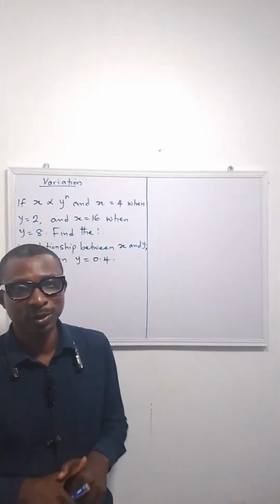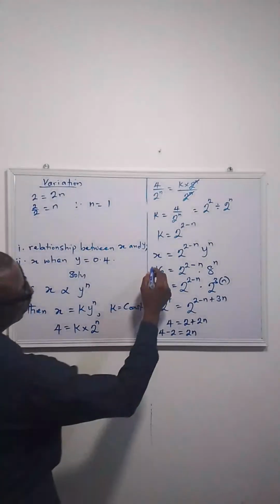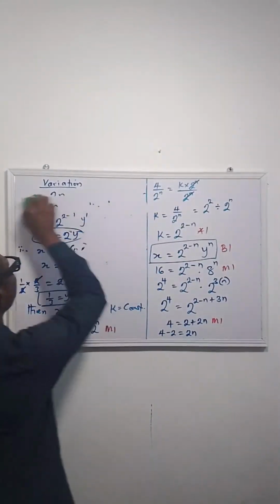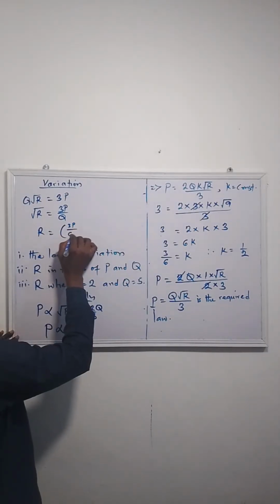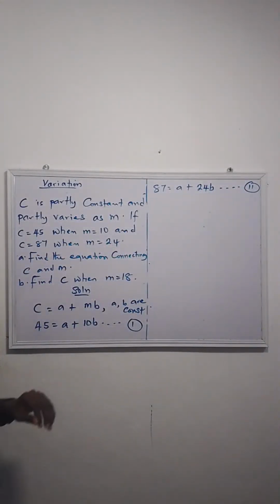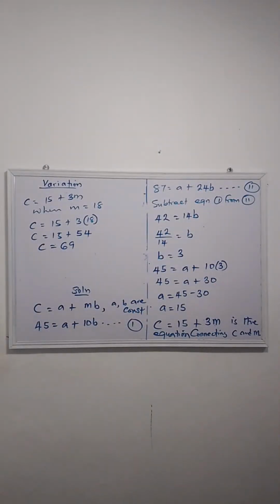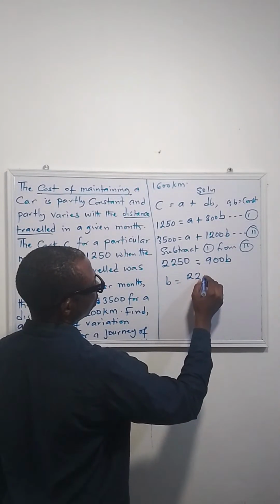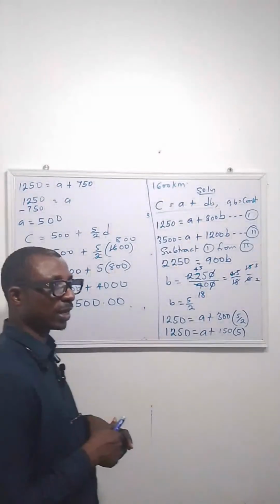Variation 3 | joint and partial variation| waec, Neco, GMats